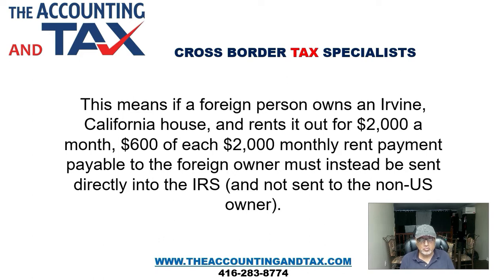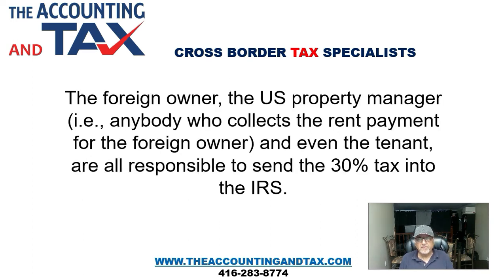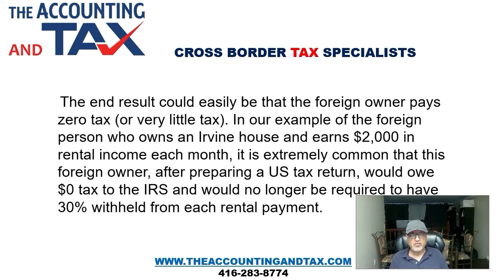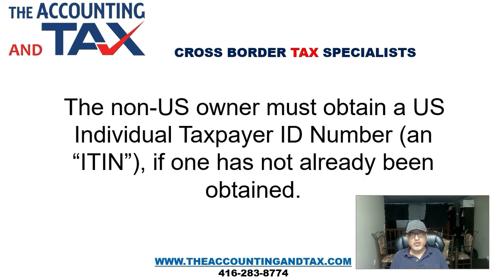how to file income tax return for rental income USA